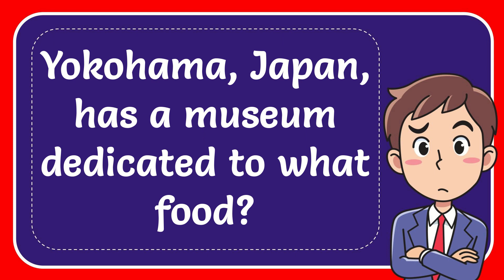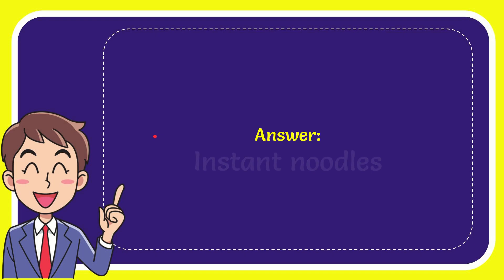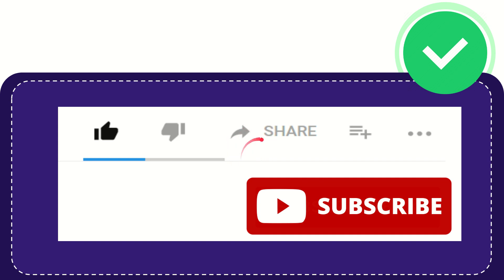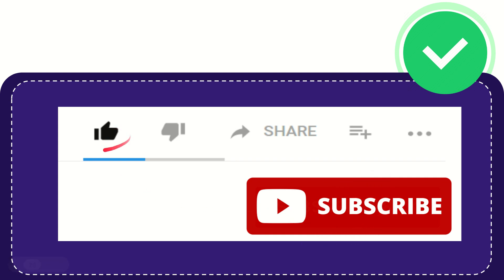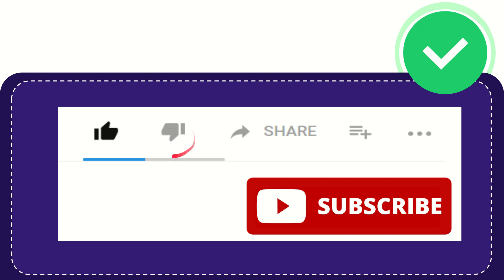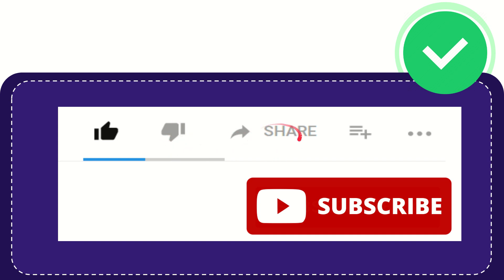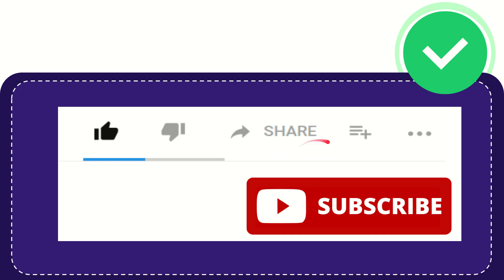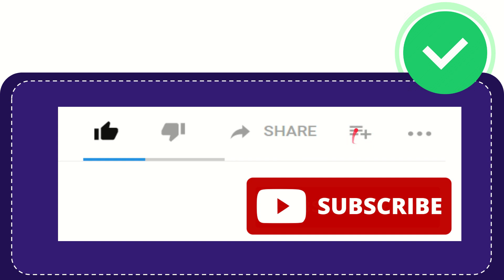Yokohama, Japan, has a museum dedicated to what food?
Yokohama, Japan, has a museum dedicated to what food? NEW VIDEO#